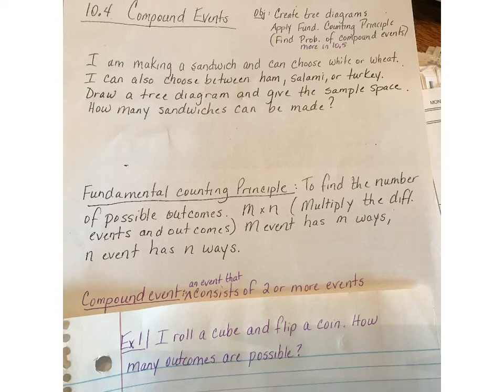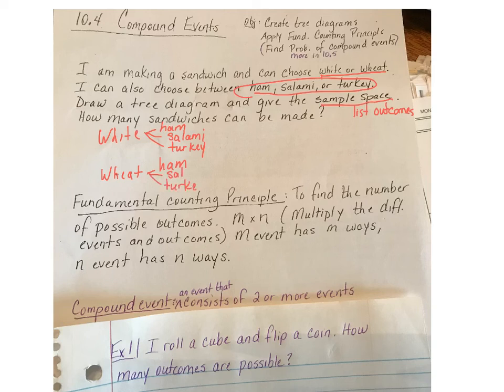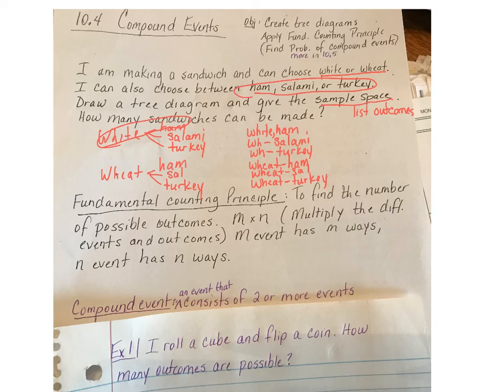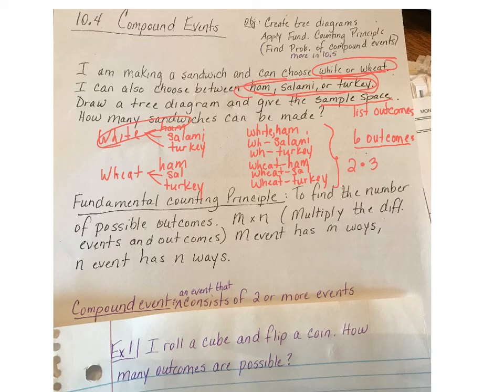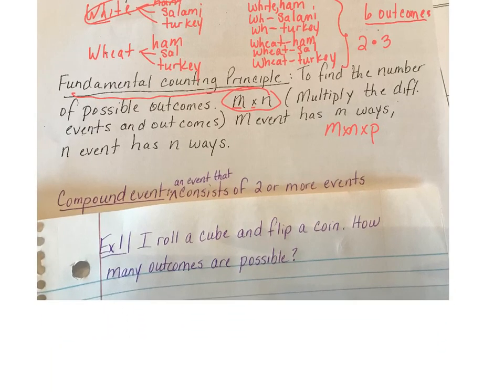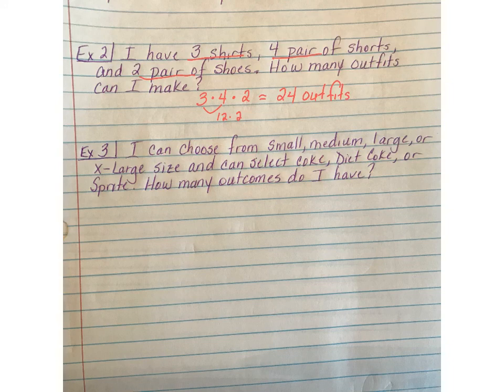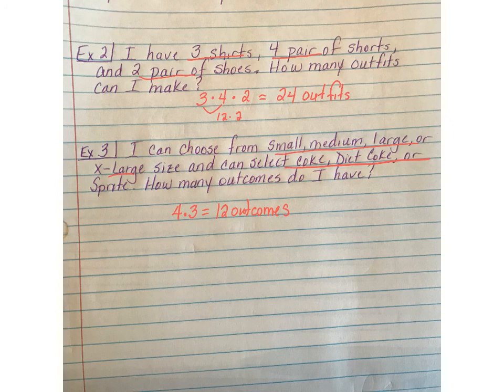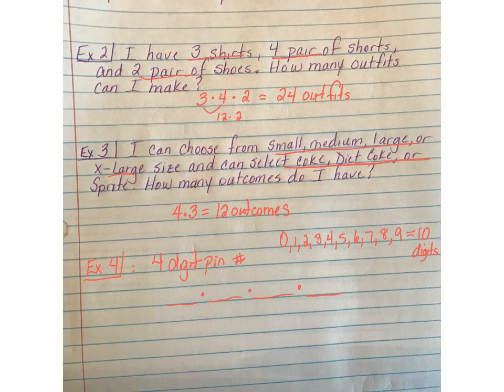10.4 Compound Events